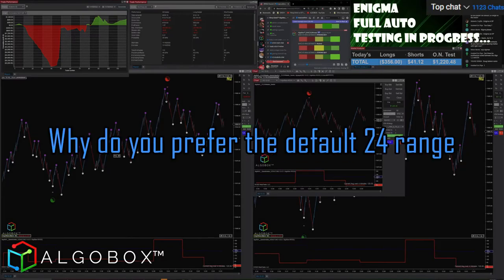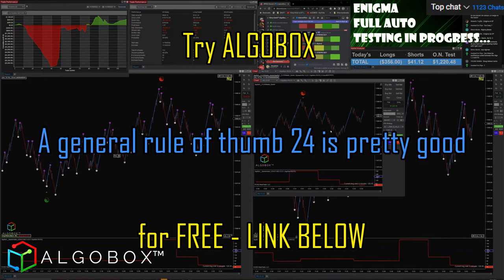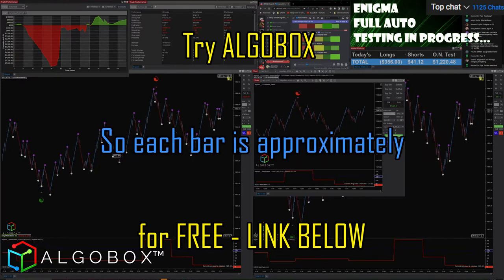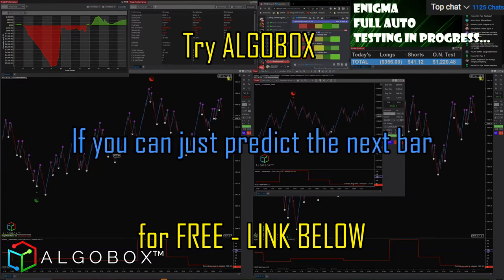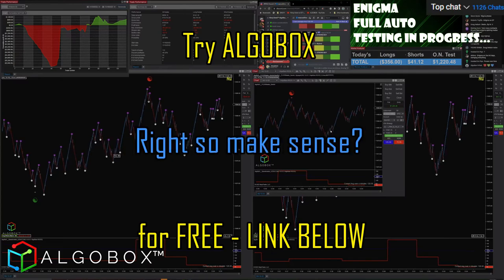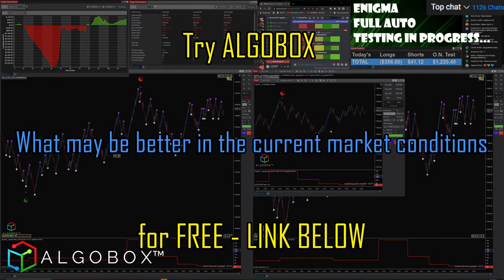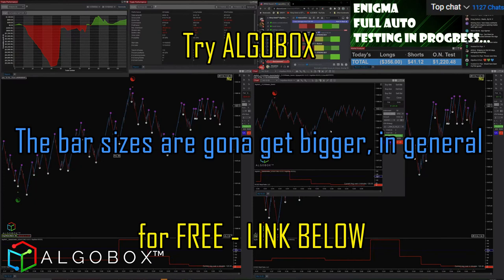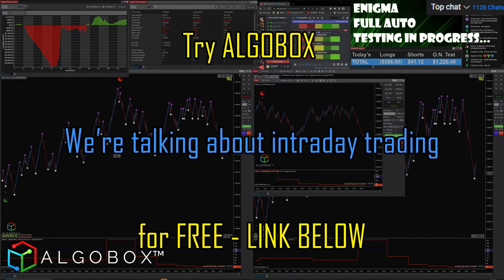24 Range Charts? DAY TRADING TIPS | E-MINI FUTURES | ALGOBOX | NINJA TRADER 8